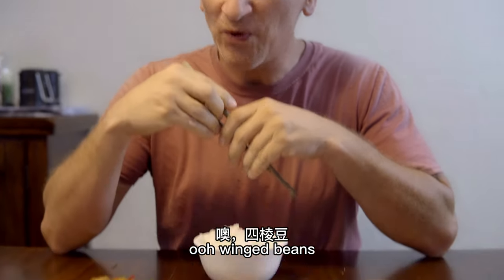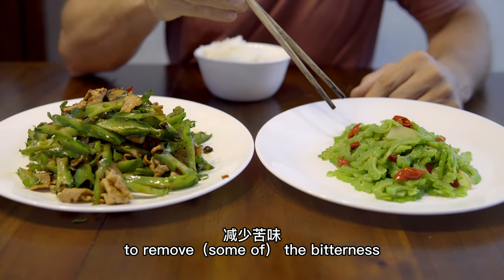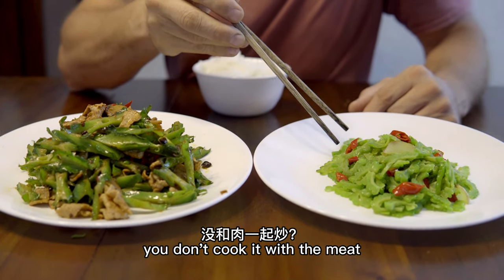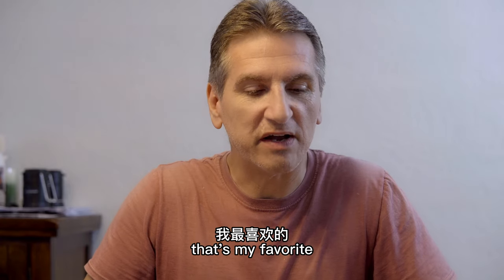Spicy winged bean stir-fried with pork, sautéed bitter melon, delicious lunch!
Winged bean is still fruiting. Pick the pods when they are young. Simply stir-fry with some meat, add spicy pepper to your preference. Very crispy and delicious. Also learn a sautéed bittermelon with garlic from one of my viewers. See if Kent likes it or not.